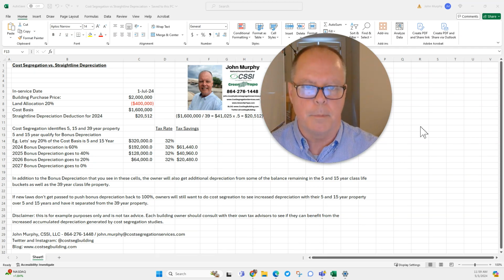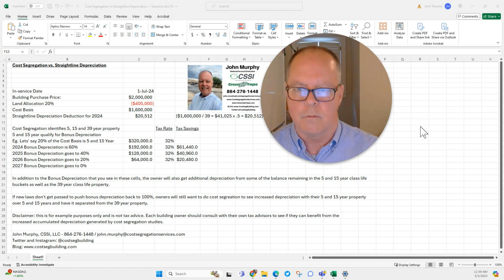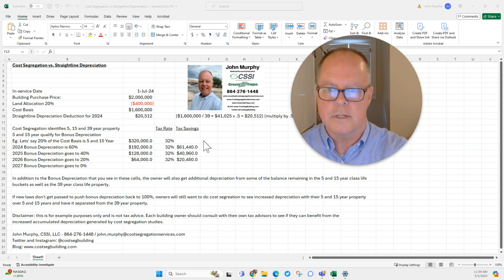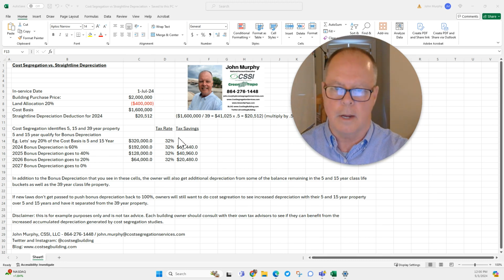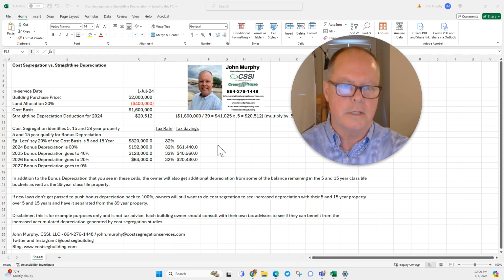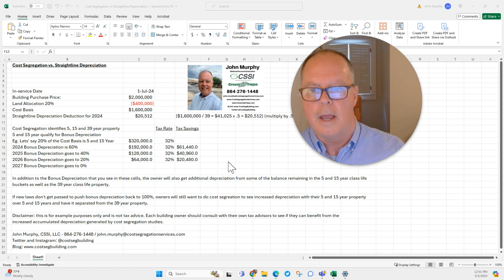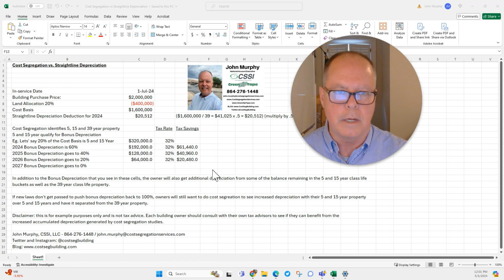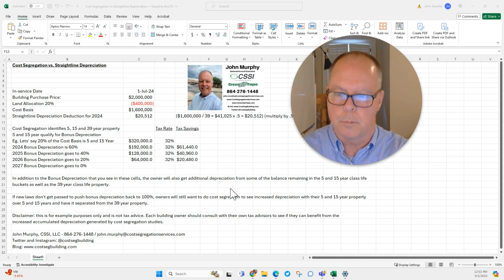Cost Segregation Example on a $2,000,000 Commercial Building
I often get asked exactly how can a building owner benefit from doing cost segregation. Lots of times this comes up in conversation with commercial real estate brokers. I've recorded a pretty straightforward 4 minute video that hopefully will be of help to both CRE brokers representing building owners buying property as well as for commercial property owners.

We always recommend that owners should consult with their own tax advisors before moving ahead with a study. I'm not given tax advice - just an example of how an owner may benefit by doing cost segregation.

Get an estimate for your building. Rather than having a conversation with your tax advisor as to whether or not you might benefit from this without a formal estimate in your hands is just guesswork. Too many times the tax professional will say I don't think it's worth it. But when you have the numbers in your hand and can discuss the situation intelligently, then the parties can make an informed decision instead of guessing based upon the tax professionals prior experience or opinions of this tax strategy.

BTW, this doesn't need to be done just on $1-$2MM+ buildings...we study all kinds of buildings - big and small - inexpensive and expensive. If you have a commercial property or residential investment property with a cost basis of more than $175k, it's worth running the numbers. I work all over the country. There's no cost or obigation to have us run the numbers.
hashtag#costsegregation hashtag#commercialrealestate hashtag#commercialrealestatebrokers hashtag#CRE